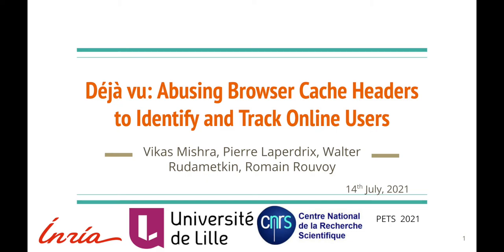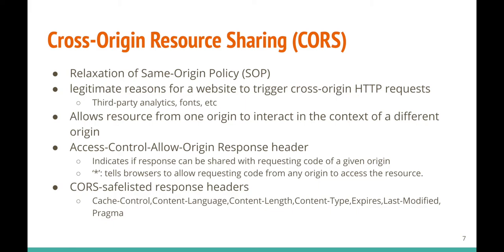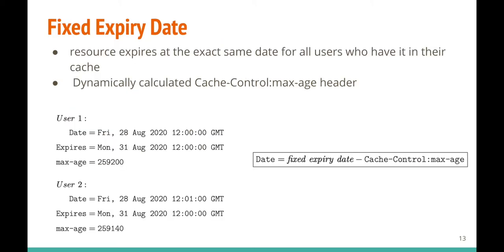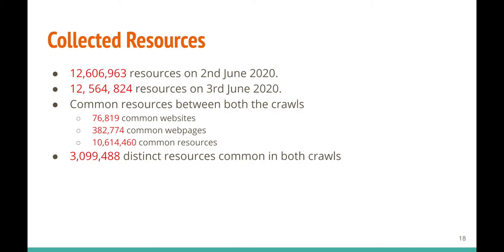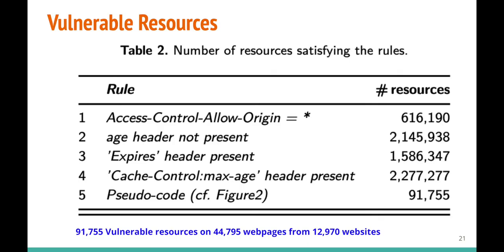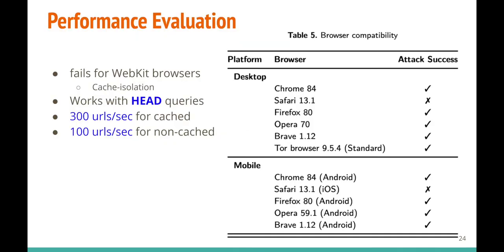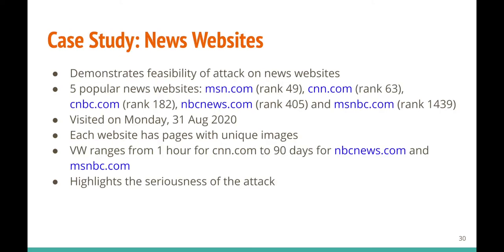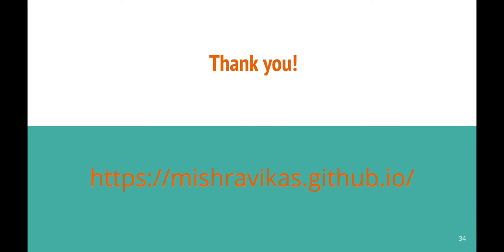[5A] Déjà vu: Abusing Browser Cache Headers to Identify and Track Online Users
Vikas Mishra (Inria / Univ. Lille)
Pierre Laperdrix (CNRS / Univ. Lille / Inria)
Walter Rudametkin (Univ. Lille / Inria)
Romain Rouvoy (Univ. Lille / Inria)